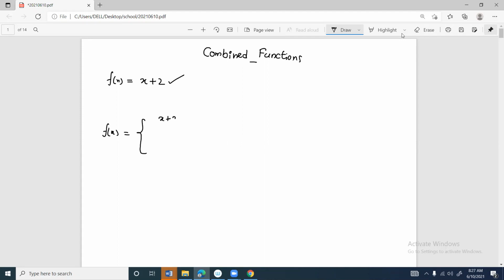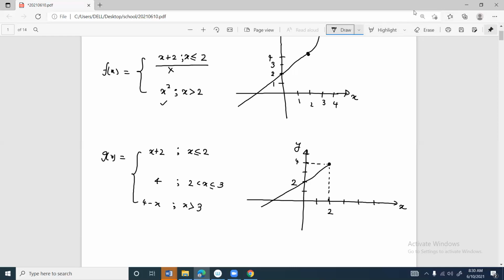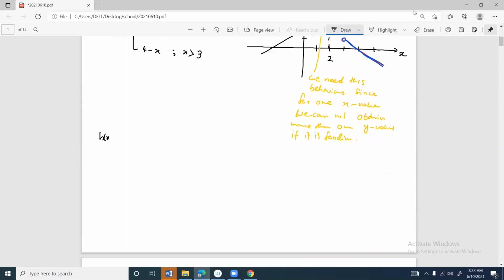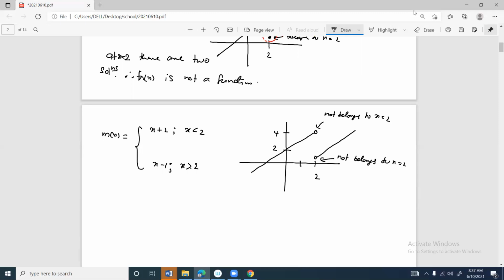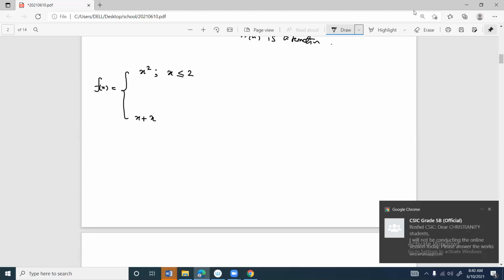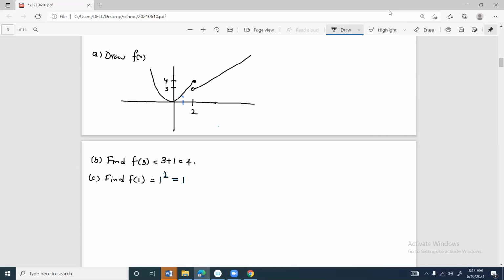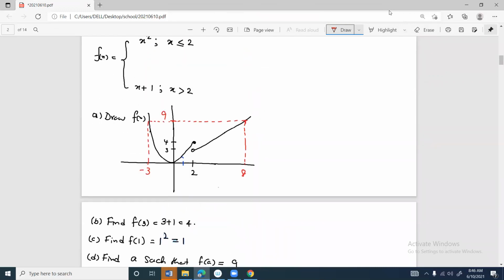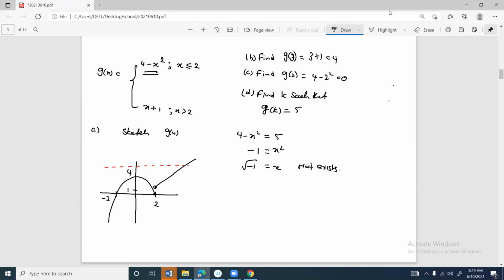Pure Mathematics 03 Function Part 03 Combined Functions